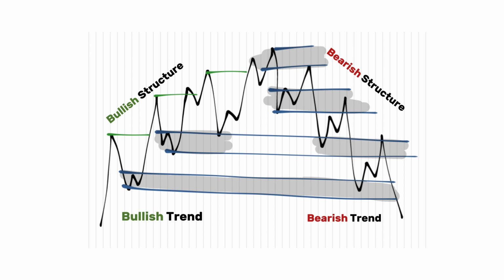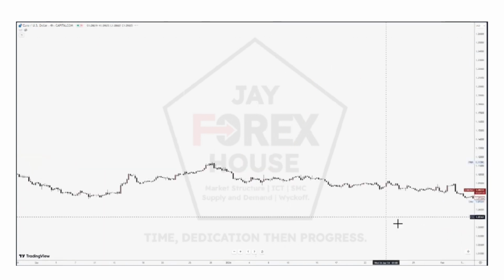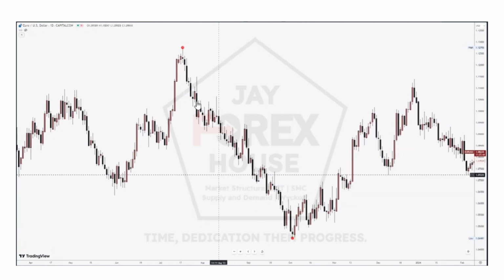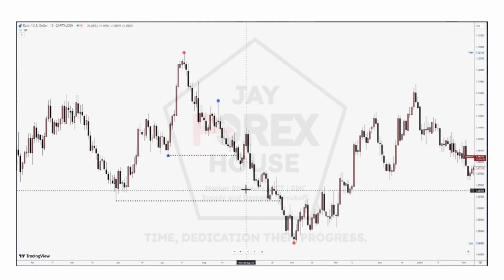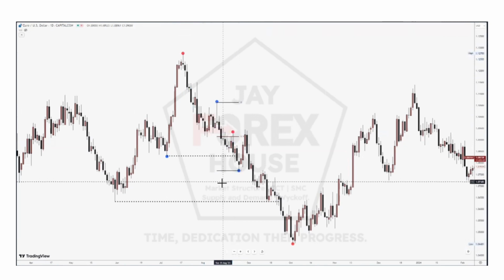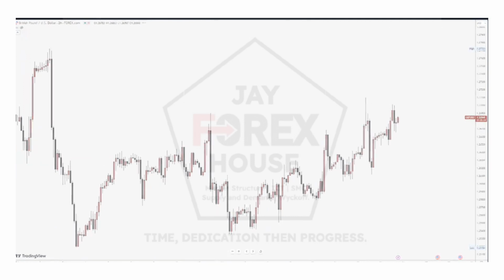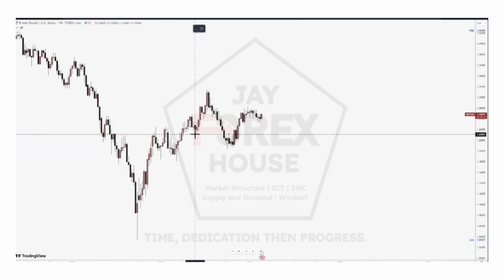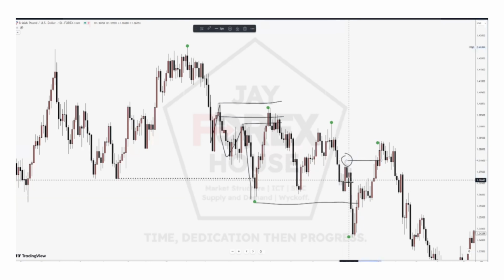How to identify swing points on HTF. (Daily/Weekly/Monthly).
Within the content of this video, we drive into the complex system of structure on multiple Timeframes from the basics to how I use them on charts.